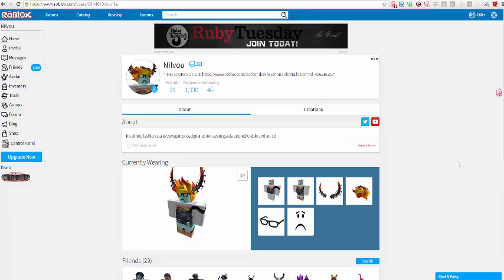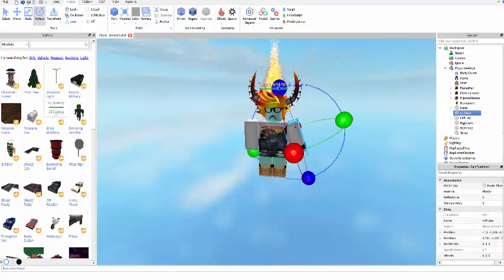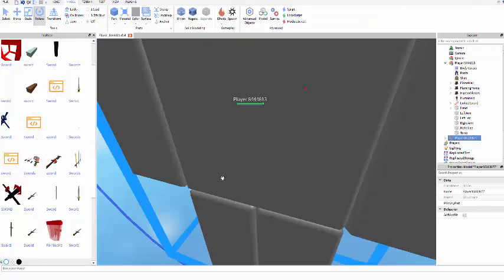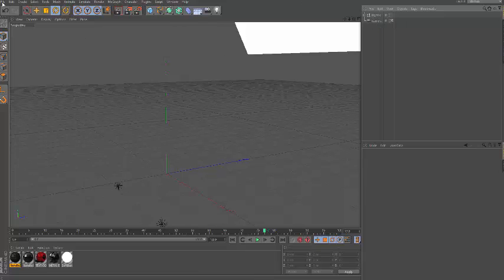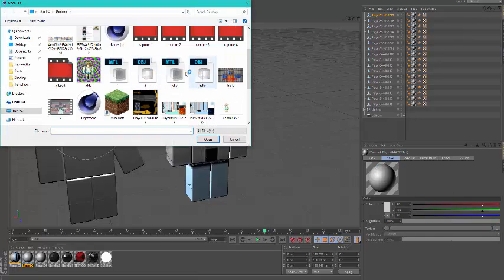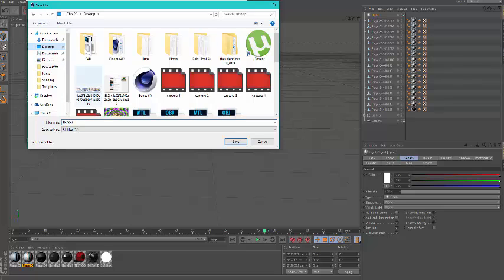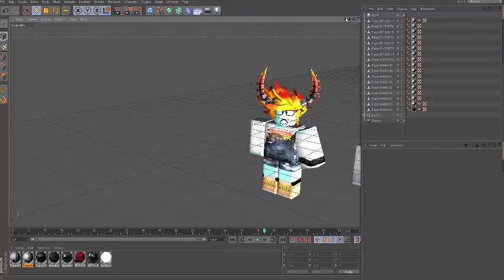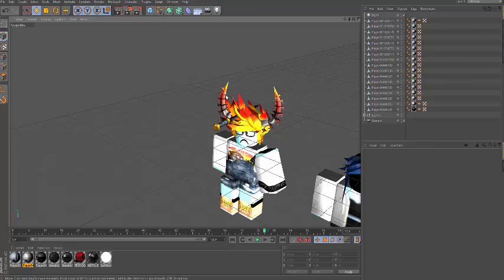CINEMA 4D TIPS AND TRICKS! ROBLOX RENDERING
*ADDITIONAL TIP* Always clear out your desktop or place where you save your render's when your done making them! You most likely won't use them again, so why keep them taking up space? :)

Haven't seen my rendering tutorial yet? I reccomend you watch it first before watching this video